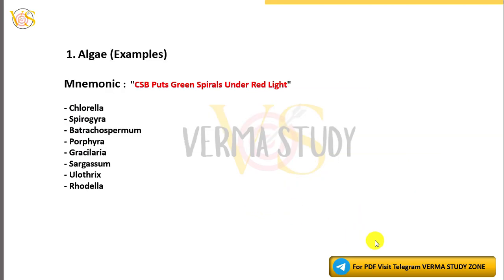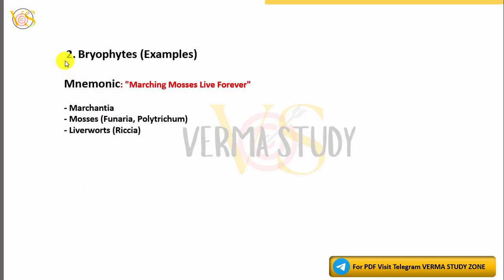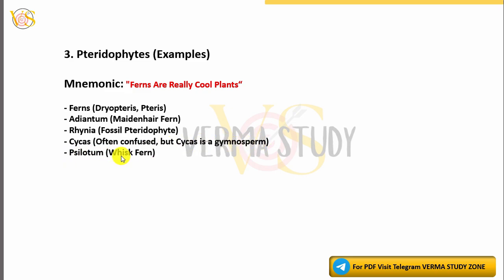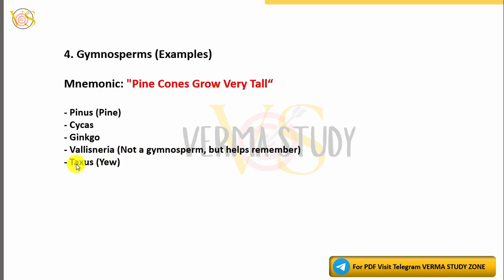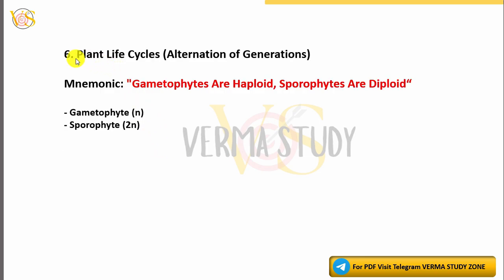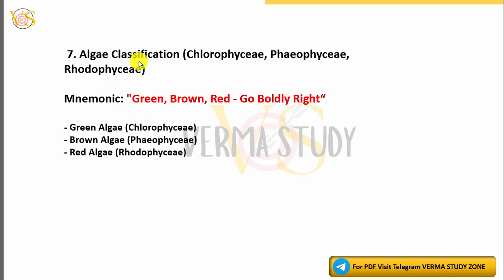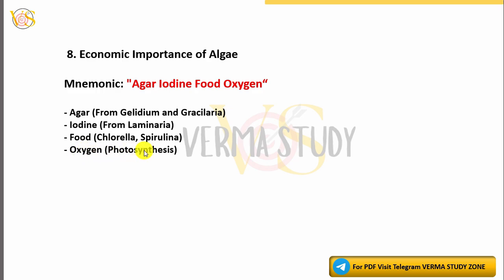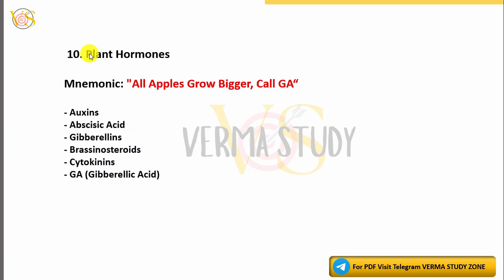Plant kingdom examples tricks | Plant kingdom examples tricks for neet | NEET 2025 | vermastudyzone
Tittle : - Plant kingdom examples tricks | Plant kingdom examples tricks for neet | NEET 2025 | vermastudyzone
plant kingdom super easy tricks part 2 ritu rattewal,